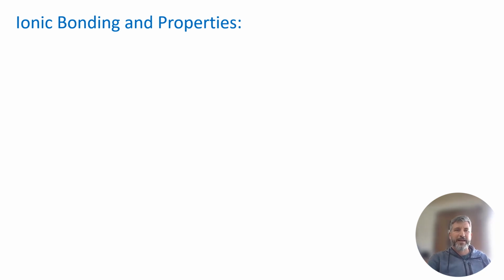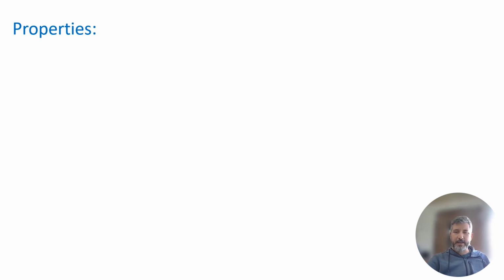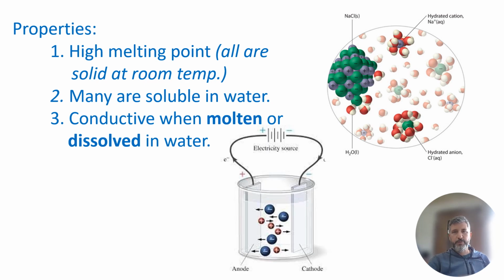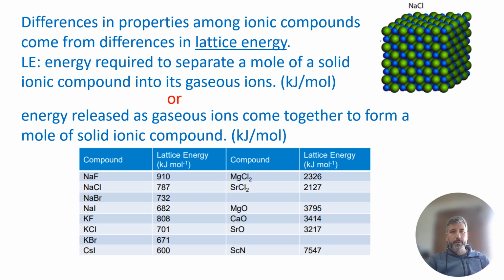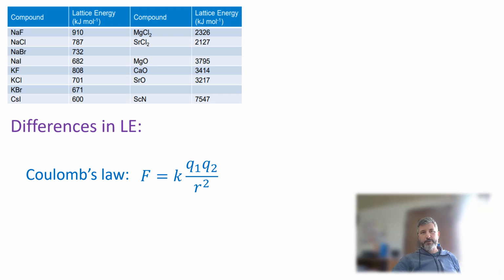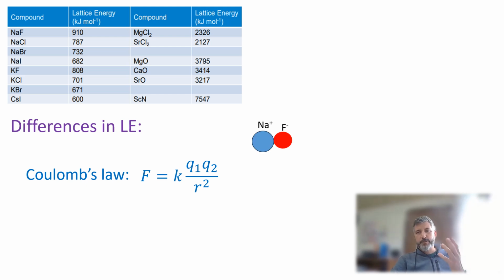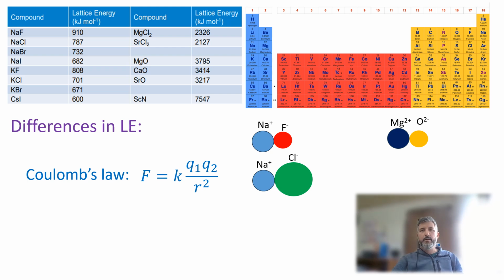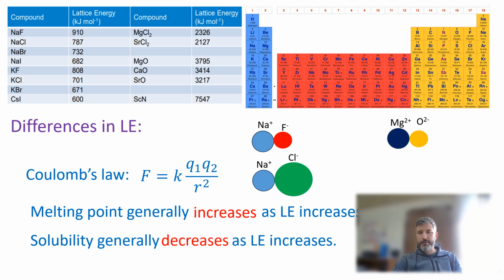Ionic Properties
Basic properties of ionic compounds and how they relate to lattice energy.